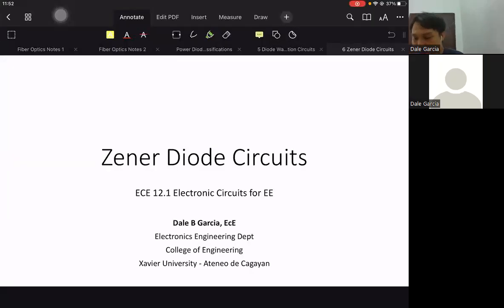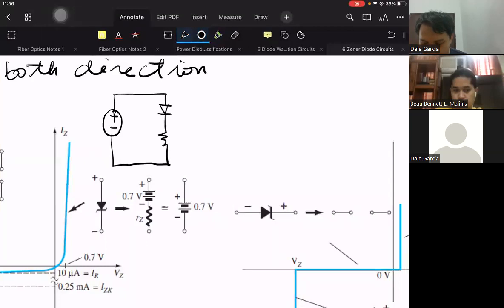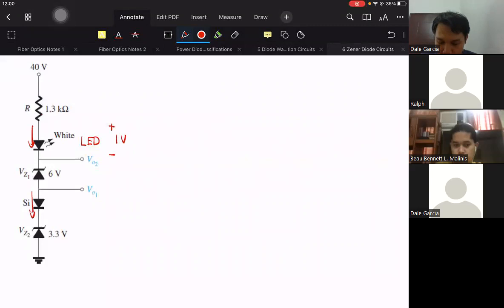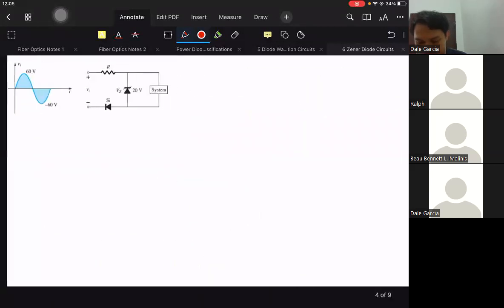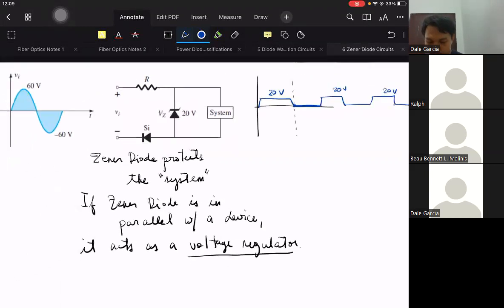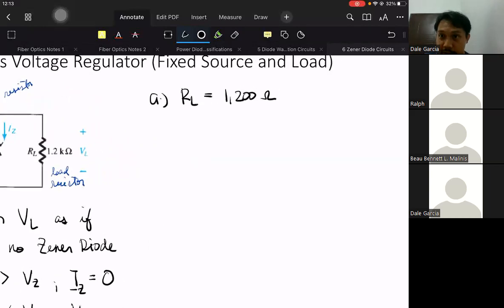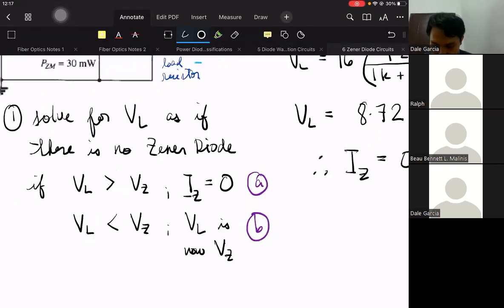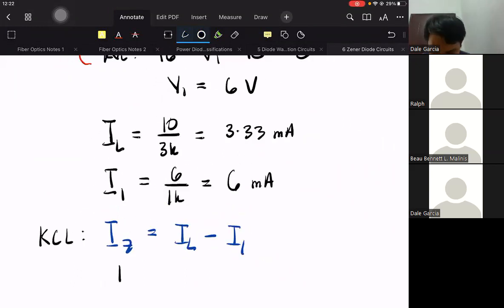ACE 14 ED Zener Diode Circuits 006